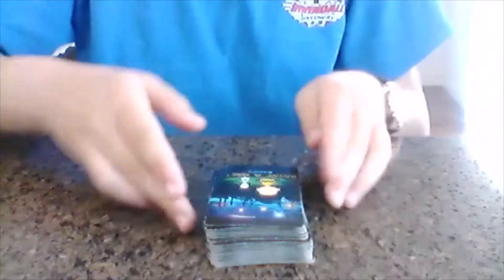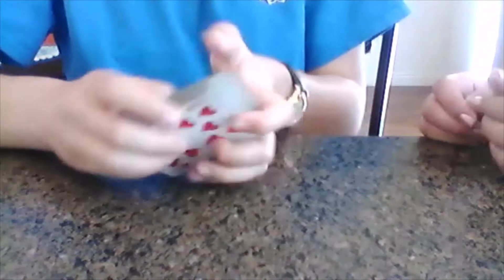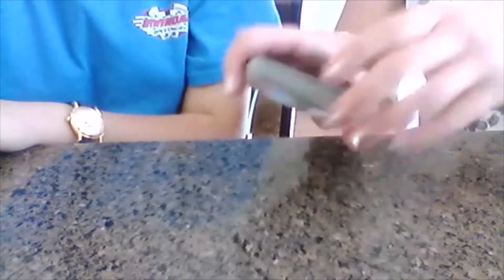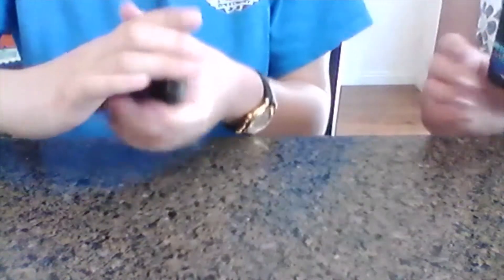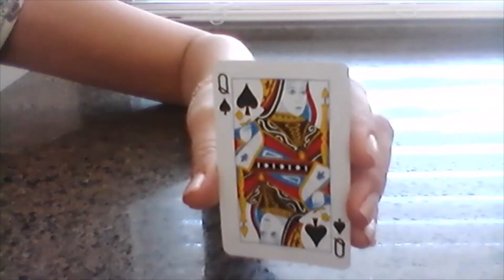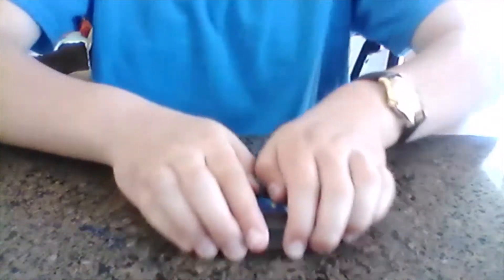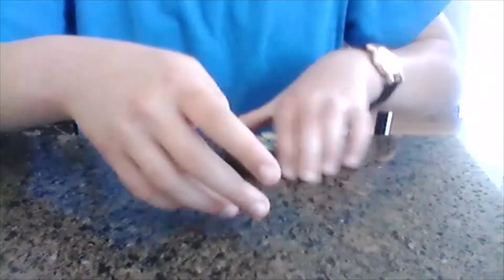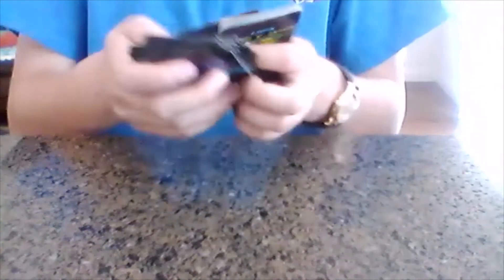An Amazing Card Trick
In this video, you will watch my partner and I perform a card trick.